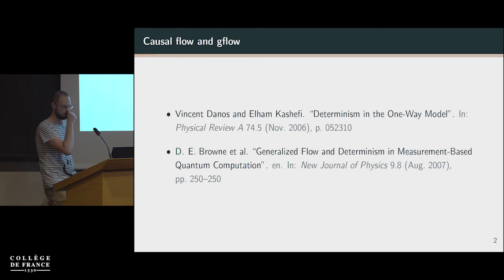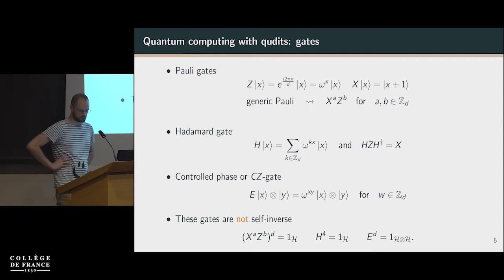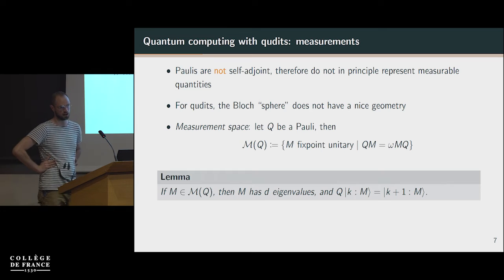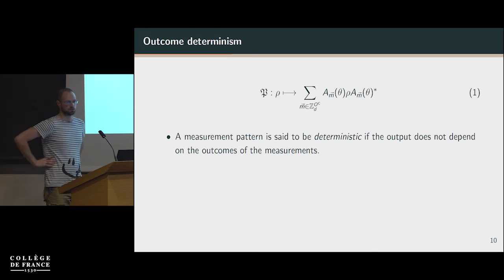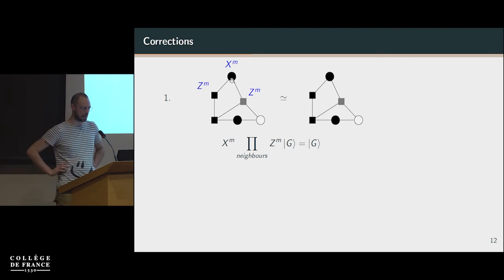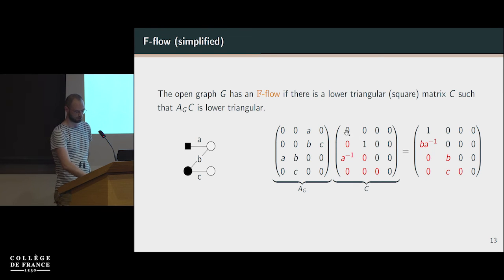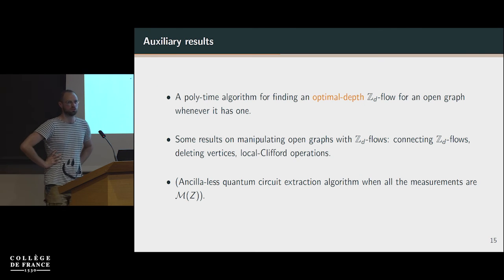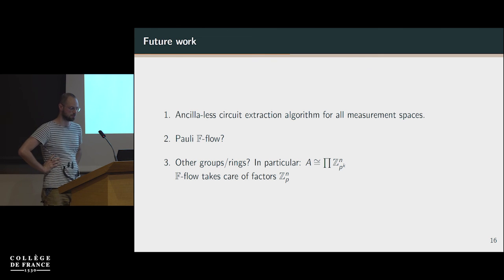Recent Advances on Quantum Computing (6) - Frédéric Magniez (2020-2021)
Colloque 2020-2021 : Recent Advances on Quantum Computing
Conférence du jeudi 17 juin 2021 : Outcome Determinism in Measurement-Based Quantum Computing with Qudits

Intervenant(s) : Robert Booth, LIP6 - SU/CNRS

Professeur : Frédéric Magniez